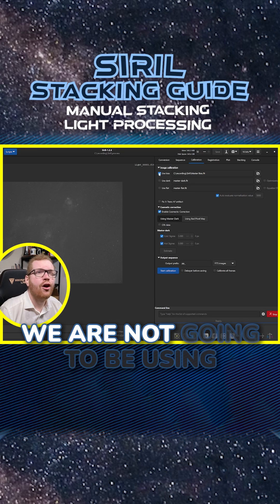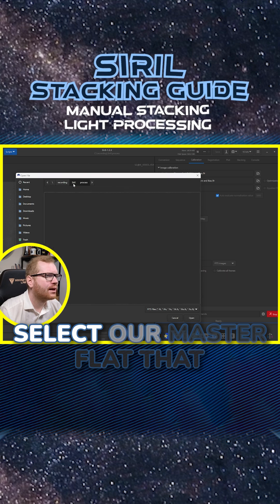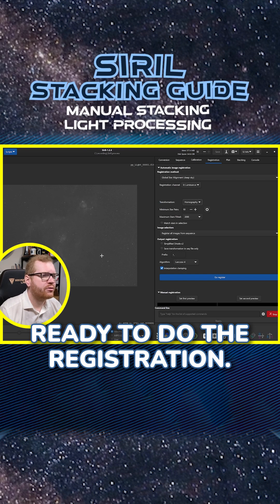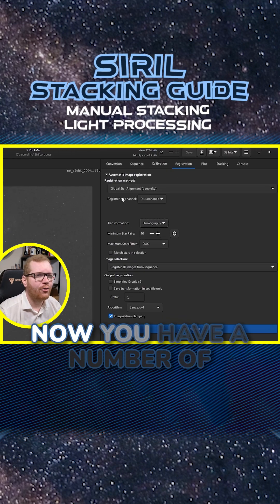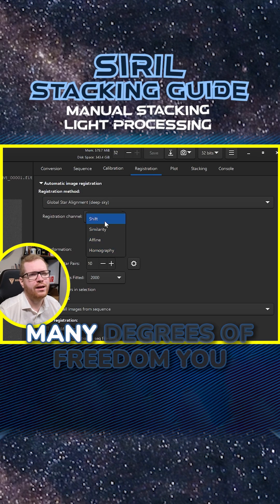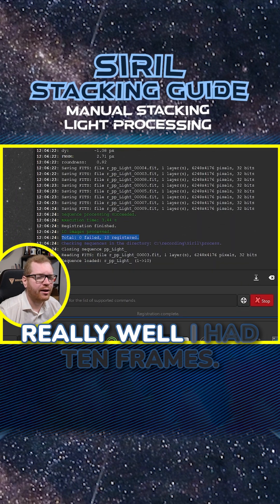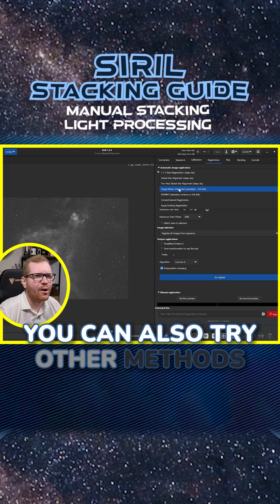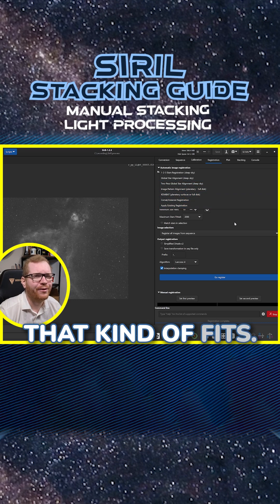Stacking Calibration frames in SIril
Welcome to the first video in my Siril series! In this tutorial, I'll dive into one of the most important steps in astrophotography: stacking your images to reduce noise and bring out stunning details. We'll go through both manual and automated stacking methods in Siril, showing you when to use each approach and how to get the best results. Whether you're new to image stacking or looking to refine your techniques, this video has everything you need to take your astrophotography to the next level. Don't miss out on future lessons in this series